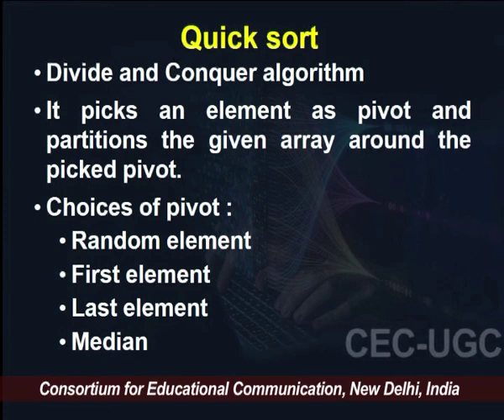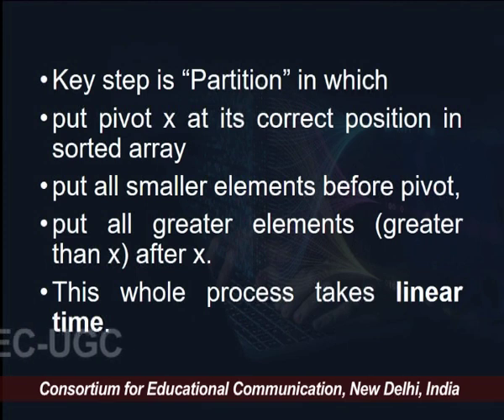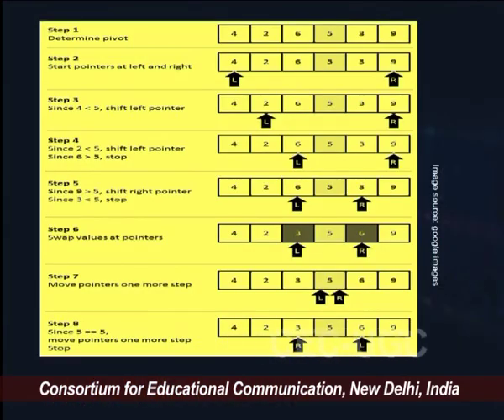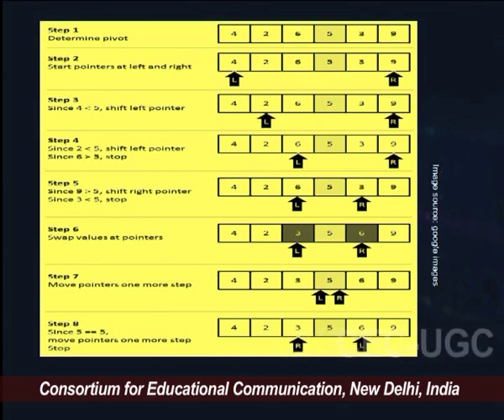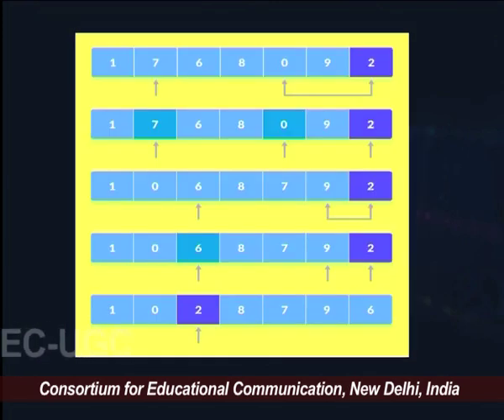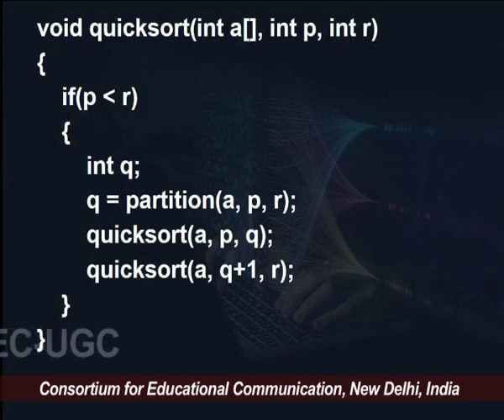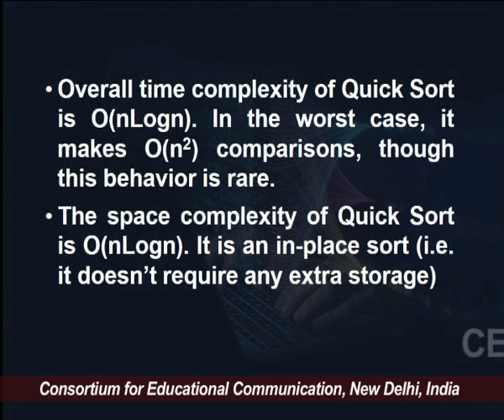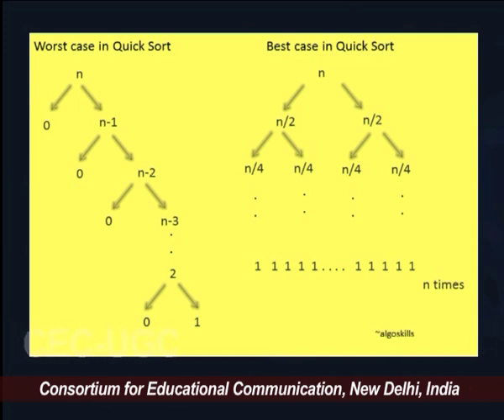Quick Sort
This Lecture talks about Quick Sort.